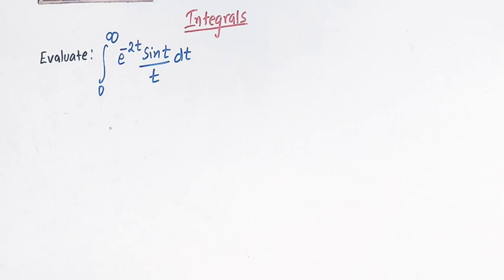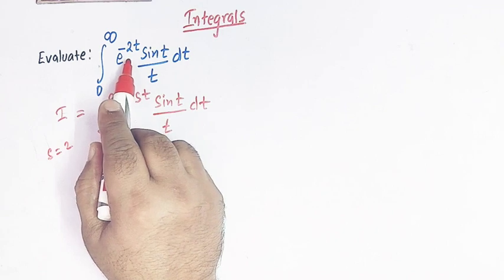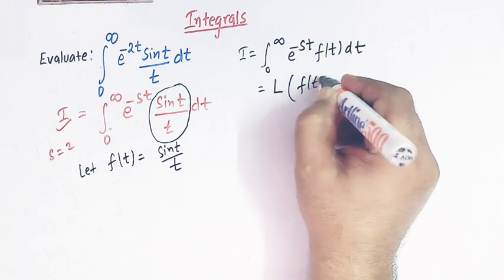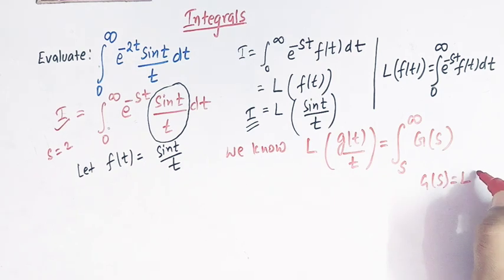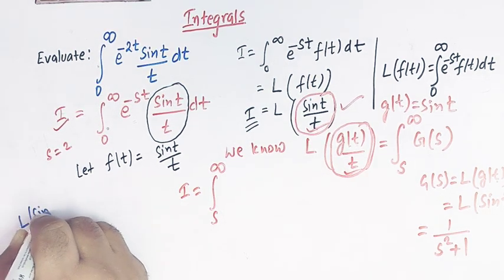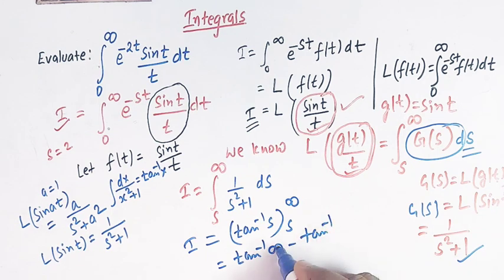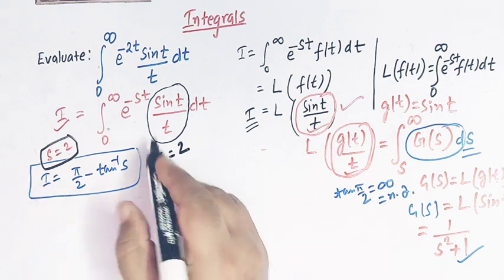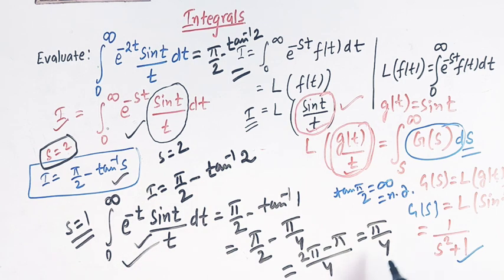Definite Integral - How to apply properties of Laplace transforms to evaluate integrals.